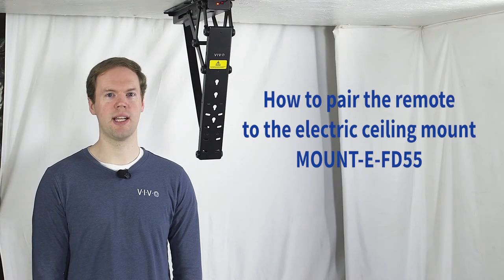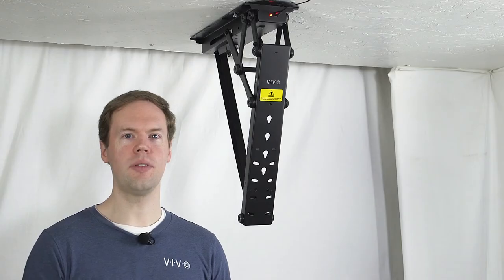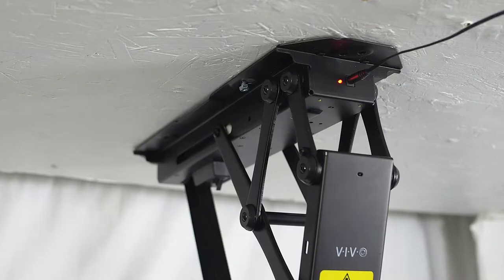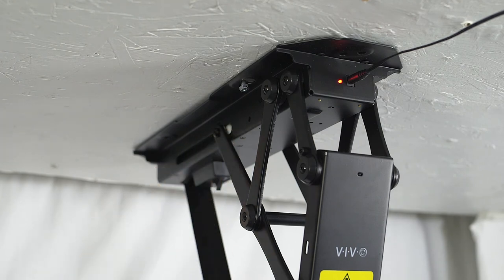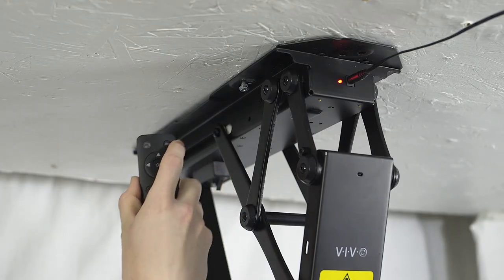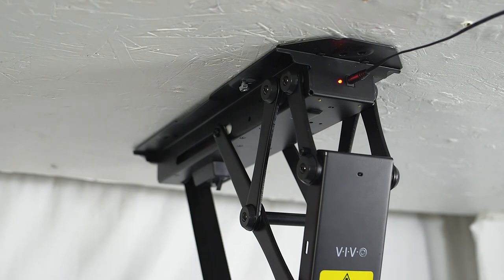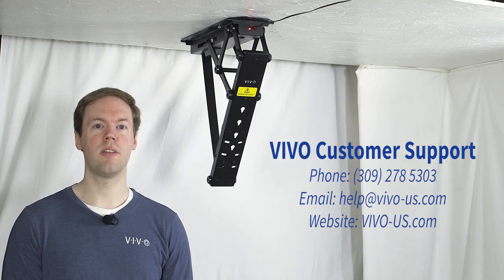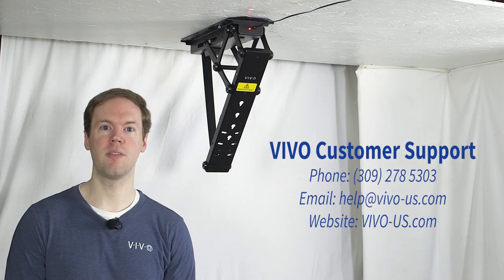MOUNT-E-FD55 Pairing the Remote troubleshooting by VIVO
MOUNT-E-FD55 from VIVO, heavy duty motorized flip down TV mount, is the perfect space saver that mounts to ceilings and other surfaces. The motor is controlled with an included RF remote which features programmable memory settings to save your favorite viewing angels. The convenient fold-up design, tilting -75° to 0°, fits flat and pitched surfaces allowing for easy storage, cleared up space, and out-of-way safety. Load capacity is 66 lbs and the mount is strength tested at 3 times this weight to ensure complete safety for your screen. Features include solid steel construction, 3° level adjustment, removable VESA plate for easy mounting, and screen height adjustment. The modern sleek design of the mount fits well into any home or office environment. This mount is designed to hold screens from 23” to 55” in size with compatible 100x100mm, 200x200mm, 400x200mm, 300x300mm, or 400x400mm mounting holes. Assembly is simple and we provide the necessary hardware to get screen properly mounted